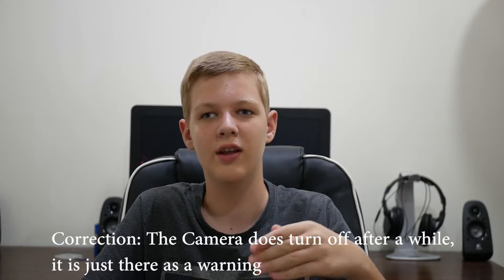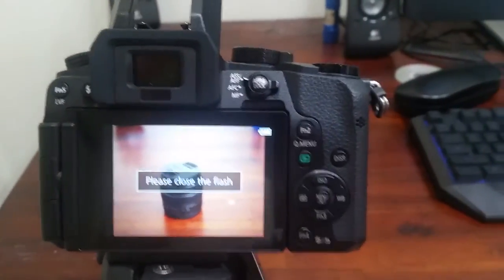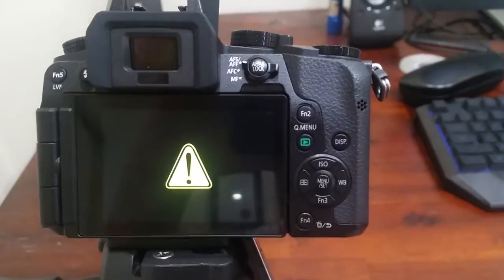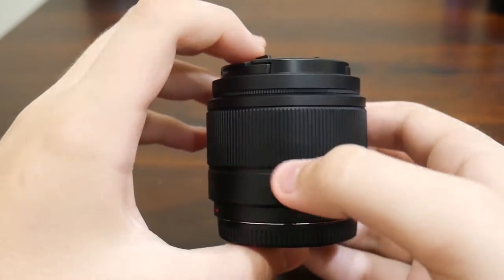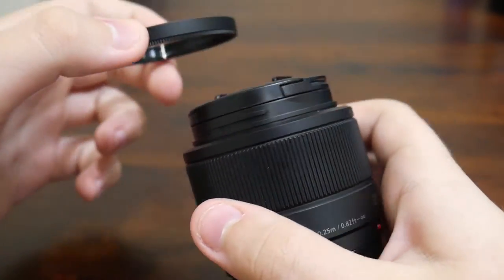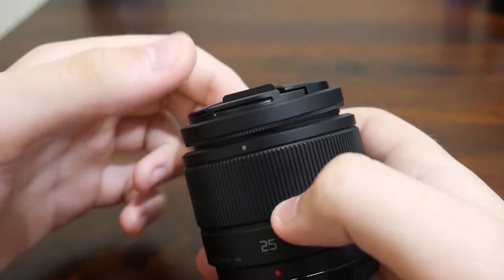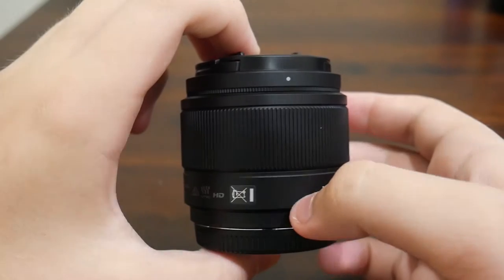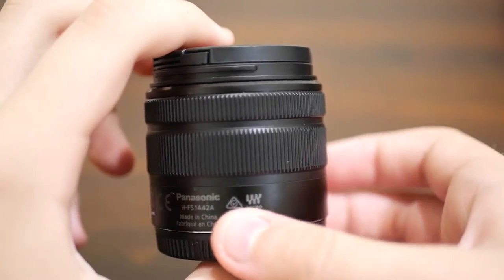5 Quirks With the Panasonic Lumix G7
Today I will be talking about 5 quirks with the Panasonic Lumix G7.